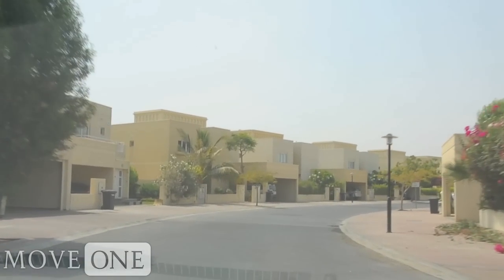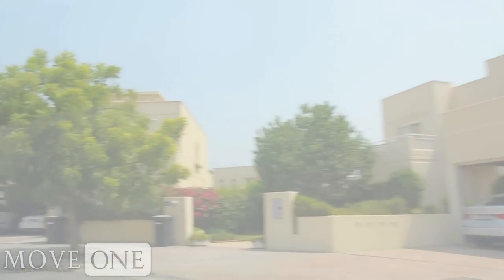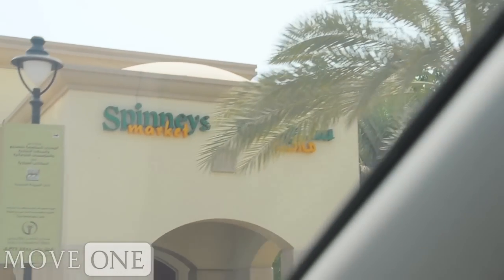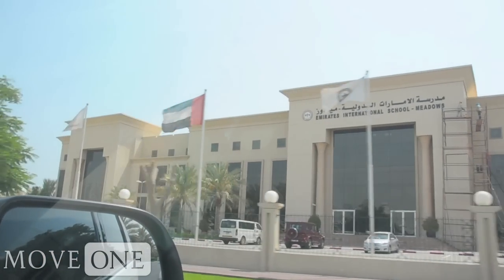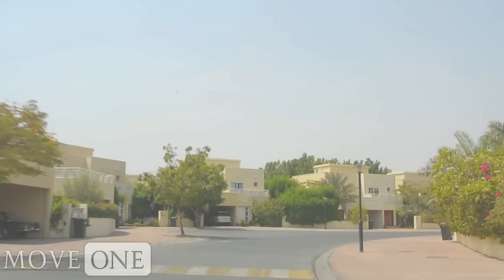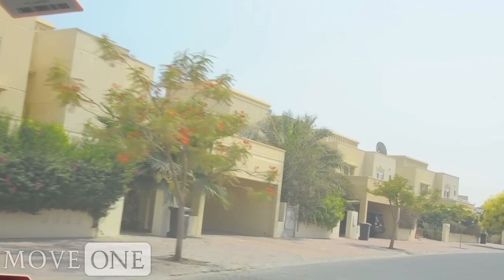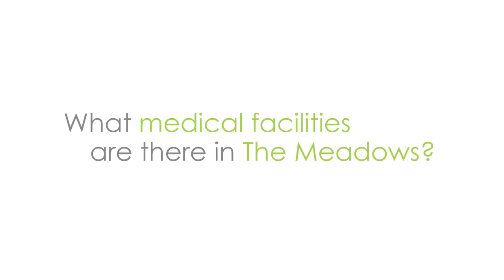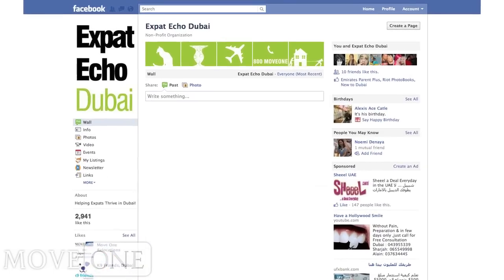Community Guide in Dubai - The Meadows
The Meadows is a gated villa community located next to Emirates Hills on Sheikh Zayed Road.
If you are an expat living in or moving to Dubai, you will love our dedicated blog, Expat Echo Dubai, a popular tool for sharing tips on day-to-day life matters in your new country

If you are an expatriate, you will definitely enjoy our city guide videos

Move One is dedicated to providing seamless services for all aspects of international relocation. We offer door to door moving, fine art shipping, pet transportation and personalized relocation assistance (including but not limited to home search, school search, settling-in and immigration services)